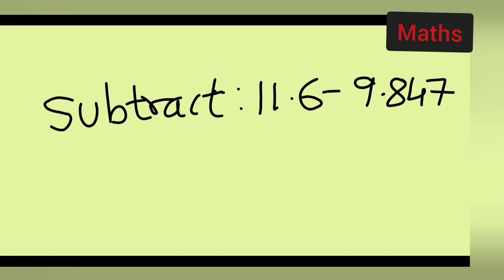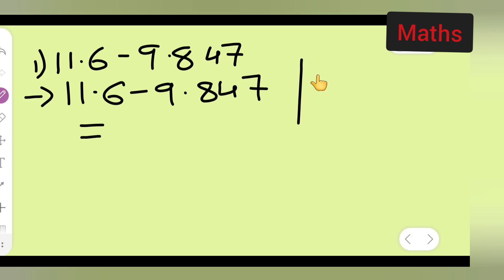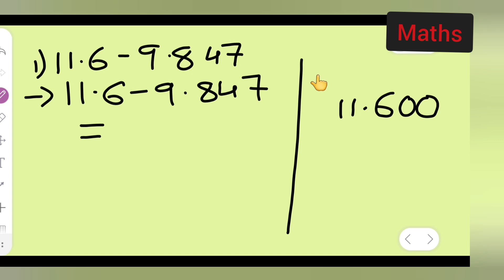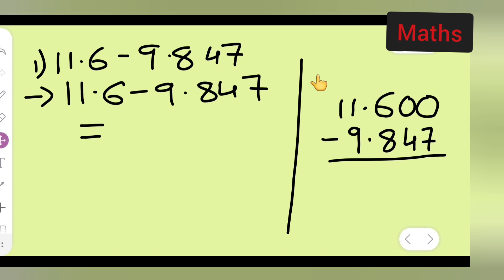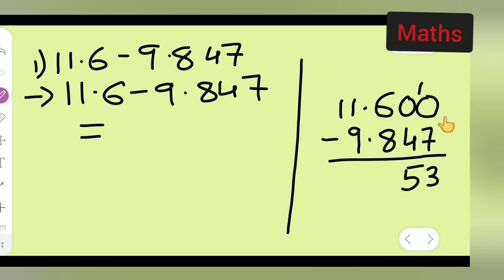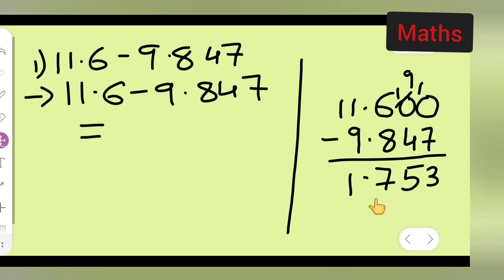subtract 11.6 - 9.847 | class 6th and 7th maths